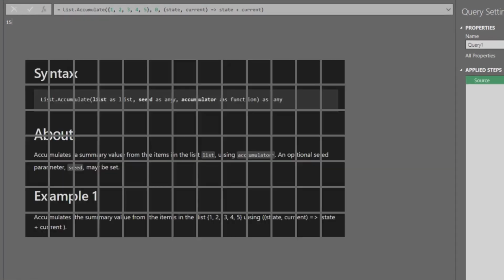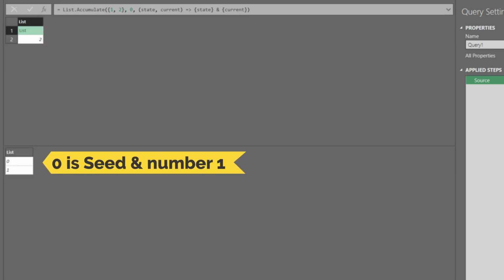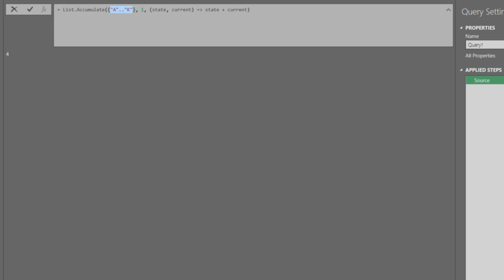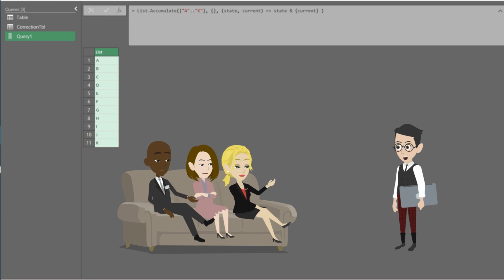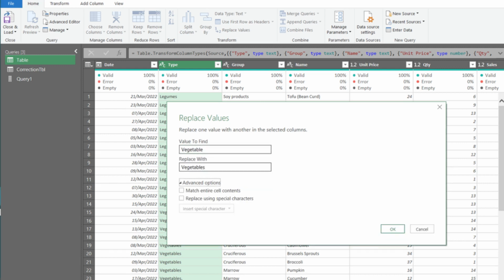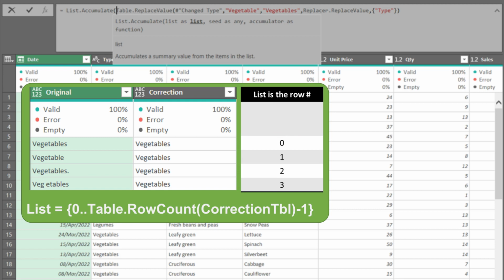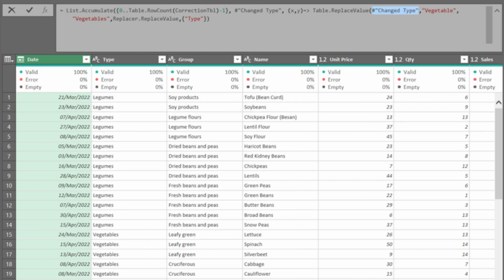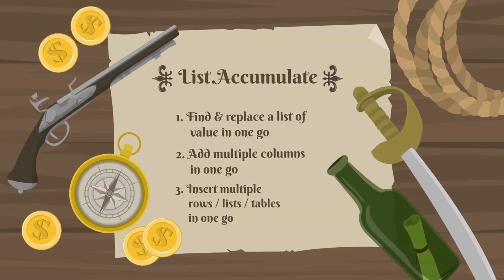Power Query (Excel) + M Code | List.Accumulate; Table.ReplaceValue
This video will explain and show you a few examples on how to use List.Accumulate.
List.Accumulate is a powerful function that allows you to perform repetitive tasks.
Example in the video: replace a list of values to a table.

Topic:
0:00 - Intro
0:21 - Explain function - example 1
1:26 - Explain function - example 2
2:10 - Explain function - real case example
4:06 - Wrap up

Workbook:
N/A